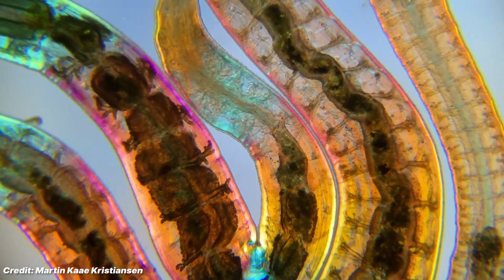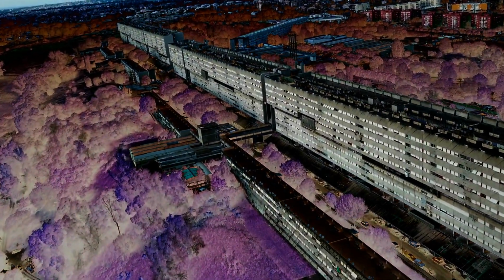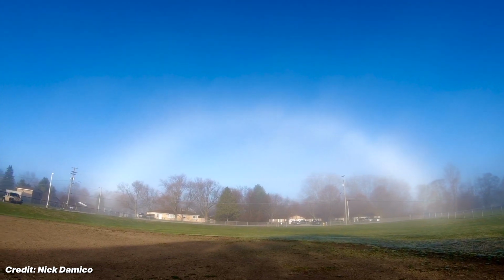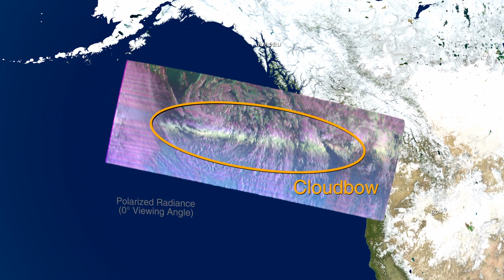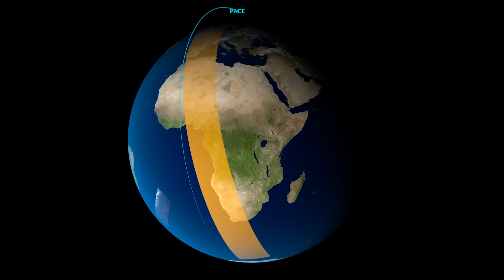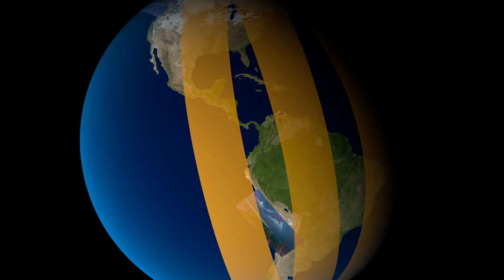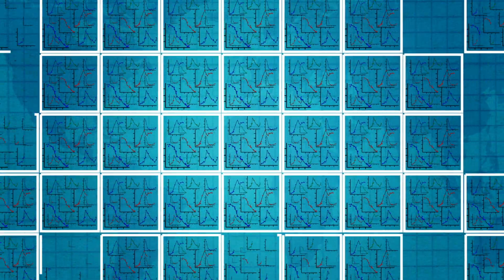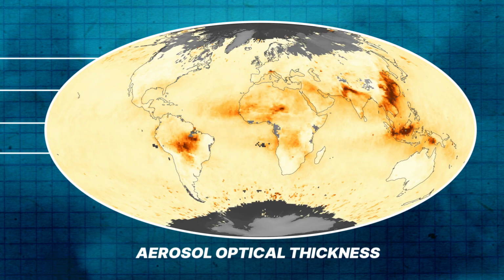PACE's Instruments Reveal a New Dimension of Atmospheric Information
Footage credits: 00:00-00:24: Pond5, Martin Kaae Kristiansen, specMACS/EURE4A

Music: "Crystal Dance," "Calculate Trajectory," "Natural Ice Sculptures," "Digital Epiphany," "Quantum Networks," Universal Production Music